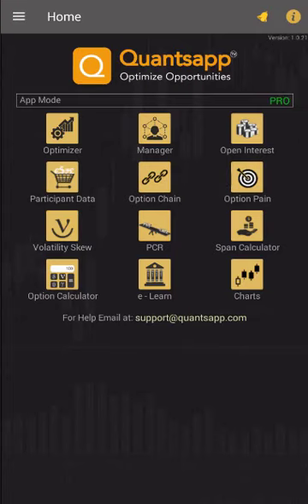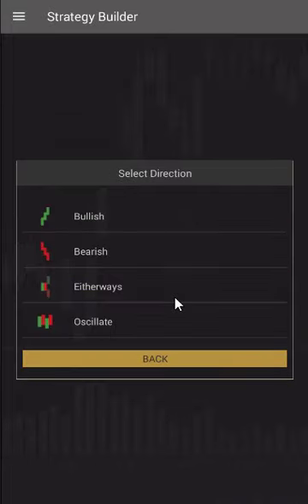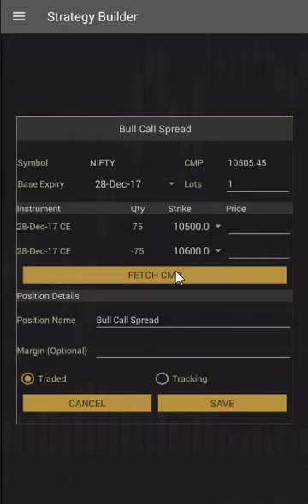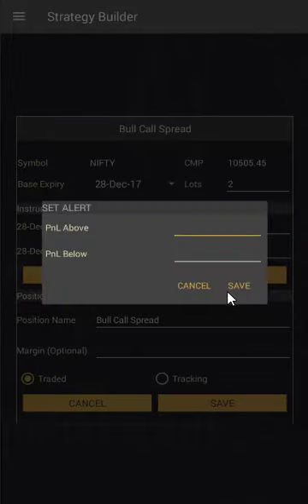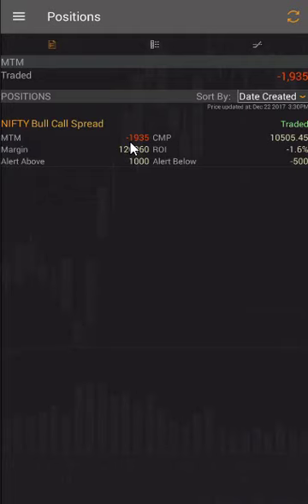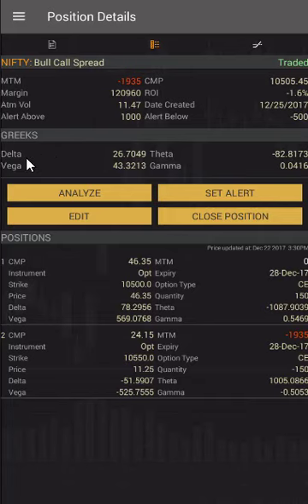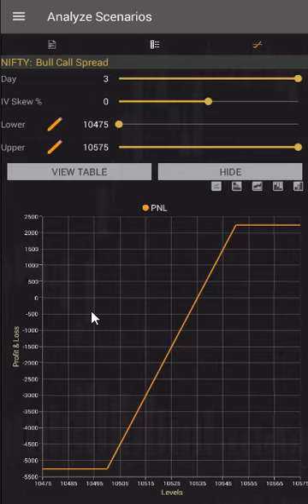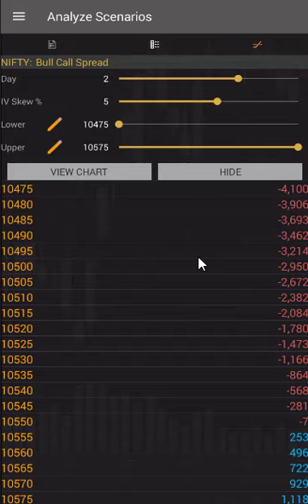Customize Pre-defined Strategy in Options using Quantsapp analytical Tool.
Learn about Quantsapp Option Strategy Manager.